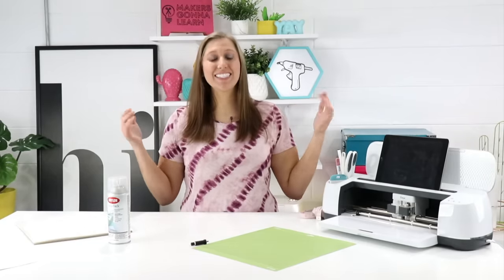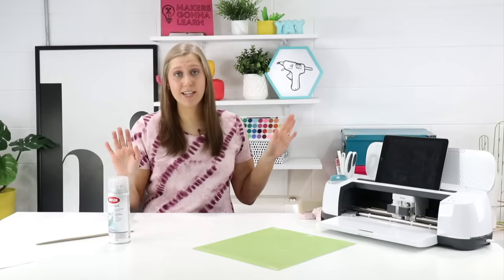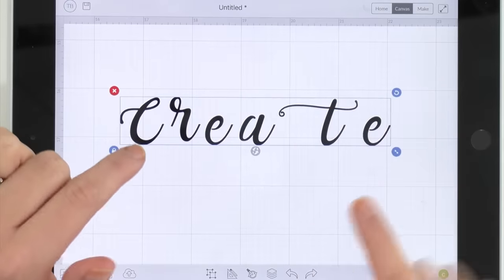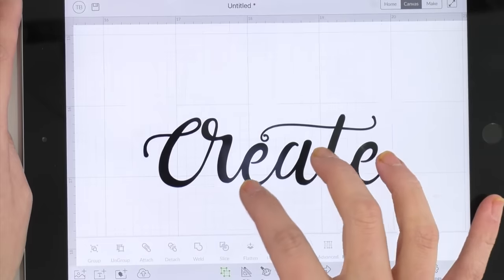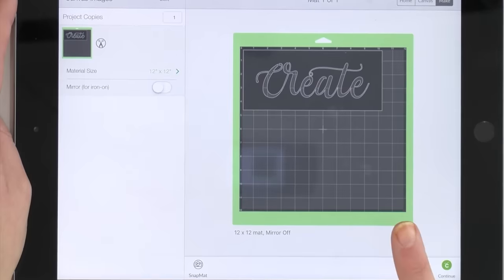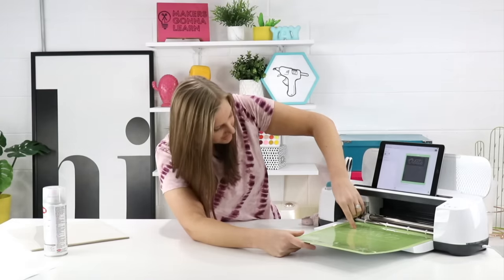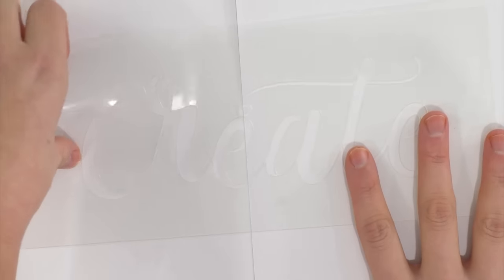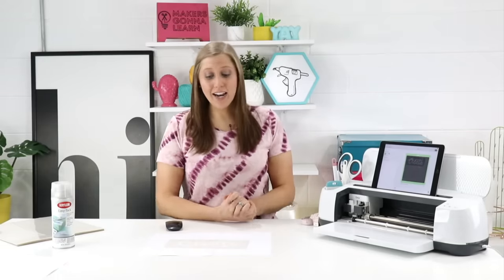How To Make Reusable Stencils With Cricut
Learning how to make stencils with your Cricut is a basic skill everyone needs to master, but did you know you can also make reusable stencils with your Cricut? In this beginner Cricut video we share several Cricut hacks, Cricut tips, and Cricut beginner advice to help you be a confident crafter! Regular vinyl stencils just don't last, this video is the solution. I hope you enjoy learning How To Make Reusable Stencils With Cricut.

Deep Point Blade and Housing
Spray Tack
Craft Plastic